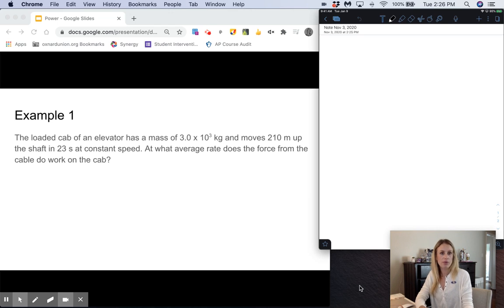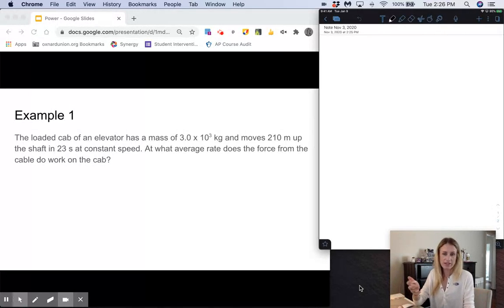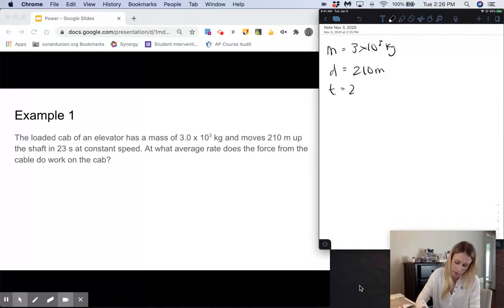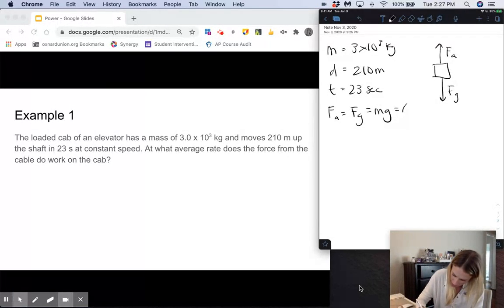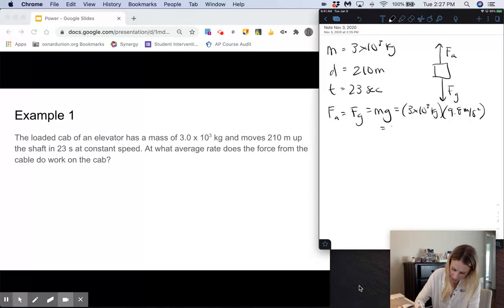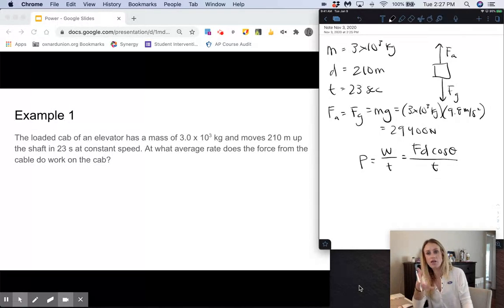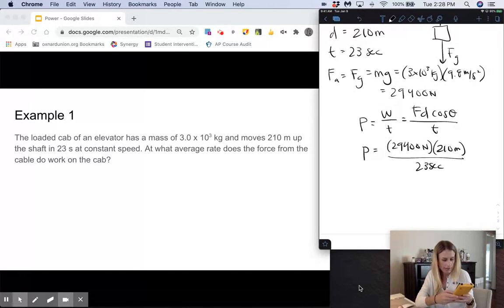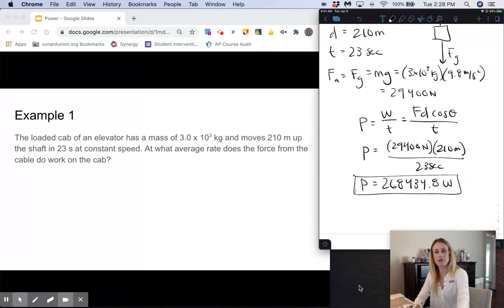Power Example 1